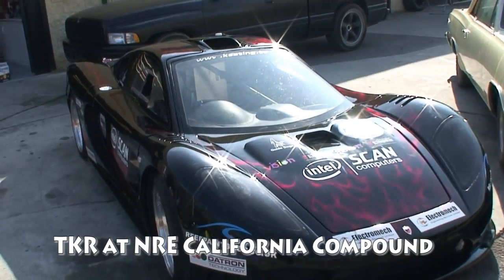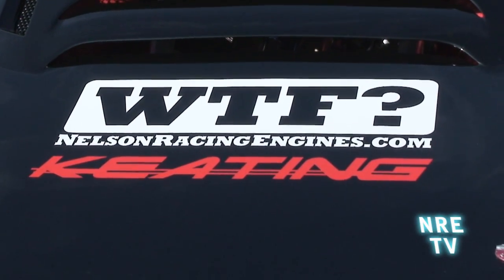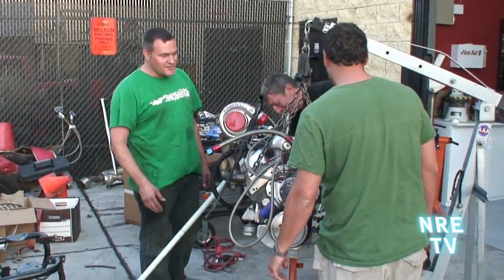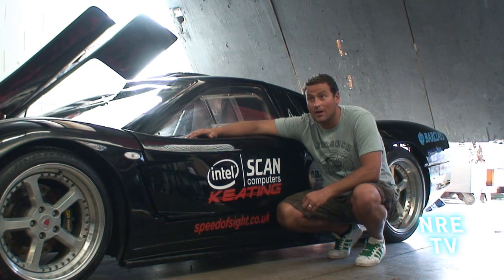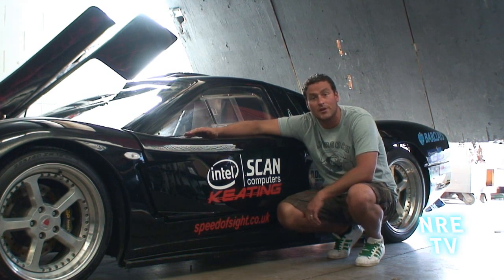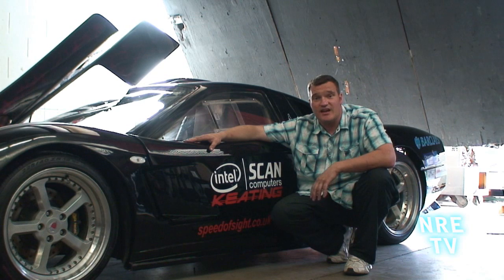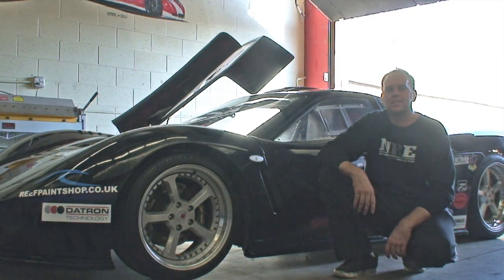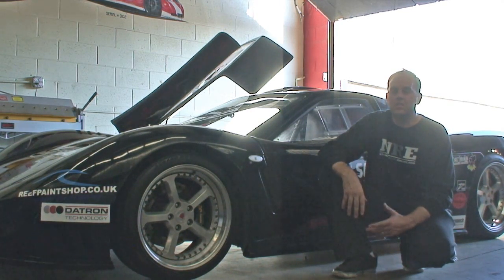HD. World's Fastest Production Car. 260 MPH. Keating Supercars TKR. Powered by NRE TT 427 SBC.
See from the inside this world record attempt by Anthony Keating and Tom Nelson.  NEW VIDEO FOR THE ACTUAL 260 MPH RUN AT EL MIRAGE AT THIS A. Keating and Tom Nelson discuss the El Mirage record timed run of 260.1 MPH.  Time and technical difficulties prevented timed runs in both directions at El Mirage.  Next Year Keating expects to come to America's Bonneville salt flats to record even higher speeds.  The car clearly has much more speed to be unleached on the longer track of Bonneville.